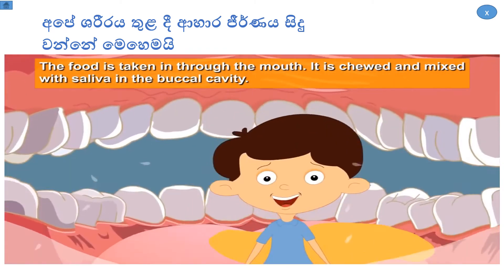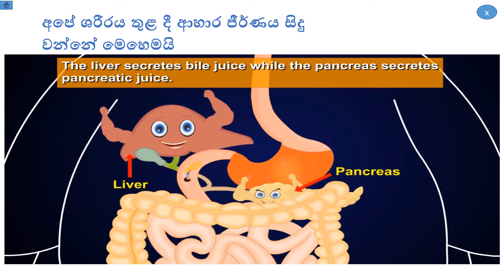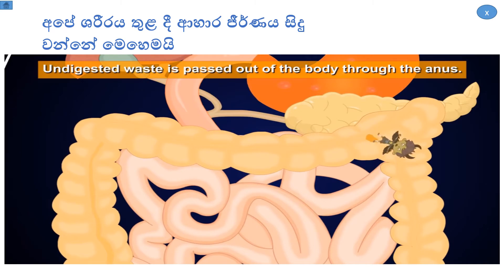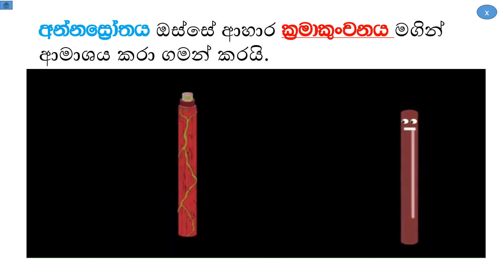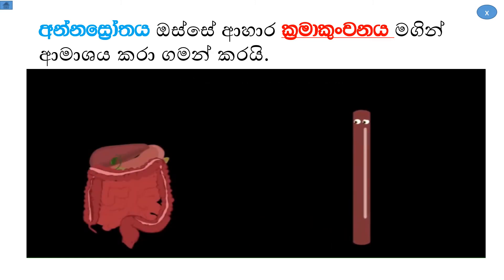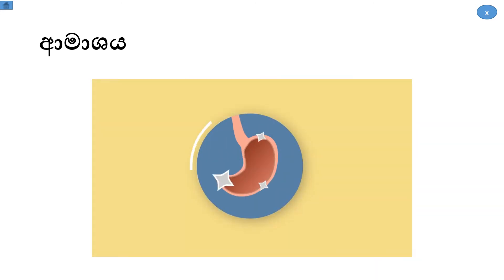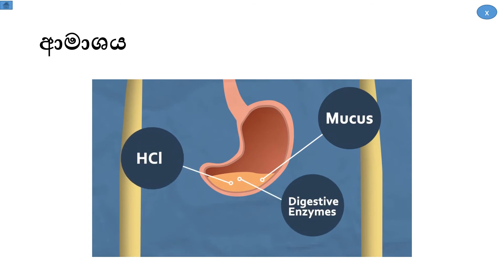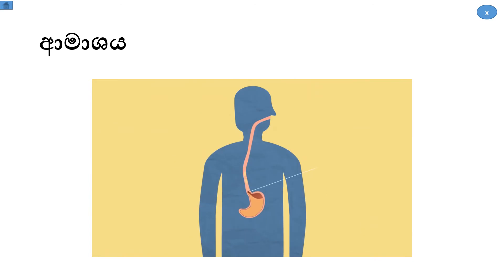ආහාර ජීරණ පද්ධතිය - උසස් පෙළ(ගෘහආර්ථික විද්‍යාව)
අ.පො.ස උසස් පෙළ ගෘහ ආර්ථික විද්‍යාව විෂයය 12 ශ්‍රේණියට නියමිත නිපුණතා මට්ටම 2.3 ට අදාළව මානව ආහාර ජීර්ණ පද්ධතිය හැඳින්වීම.